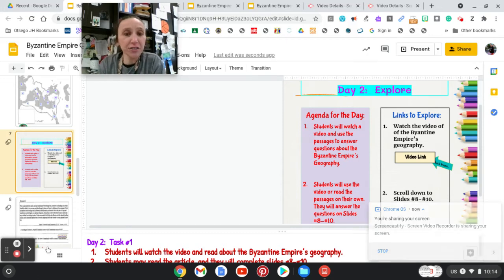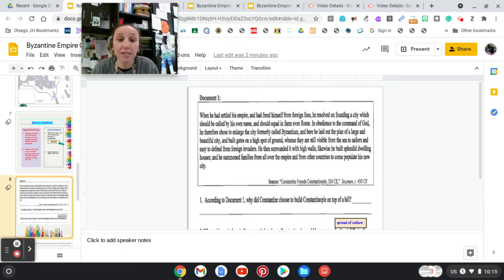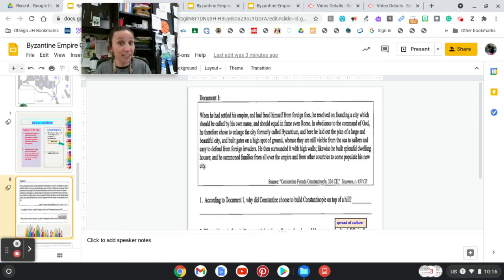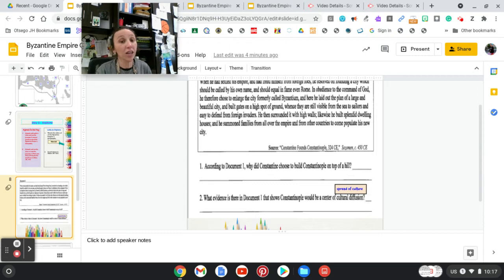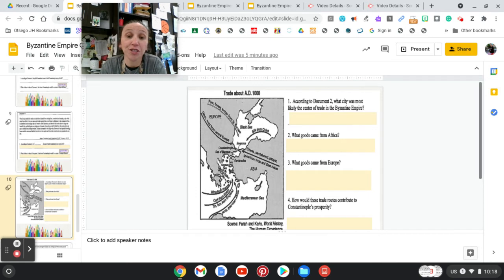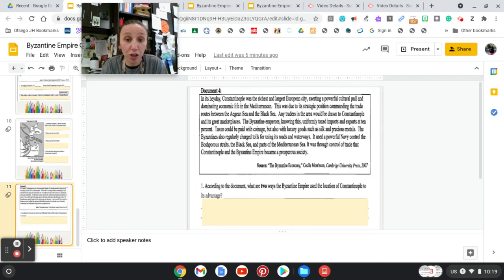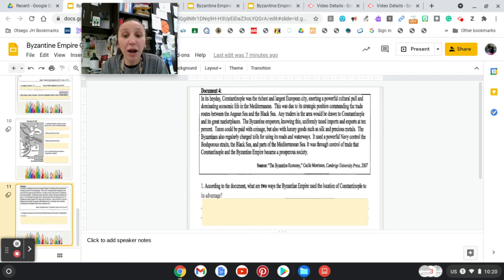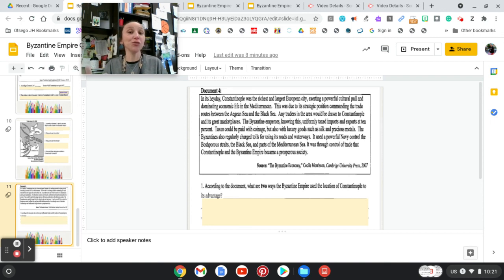Byzantine Empire Geography: Day 2: Explore